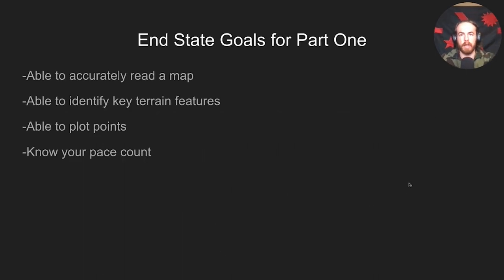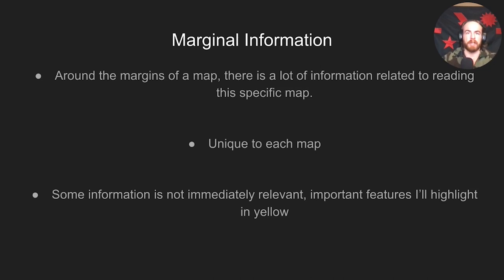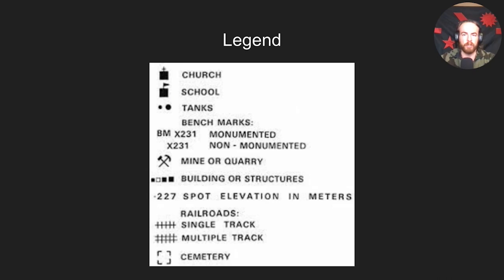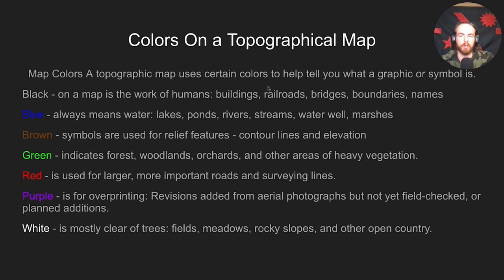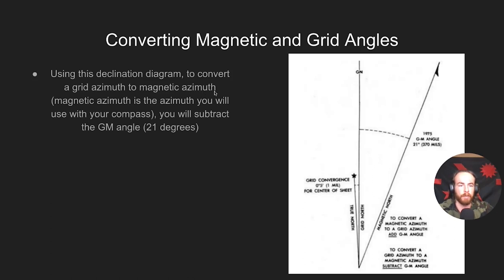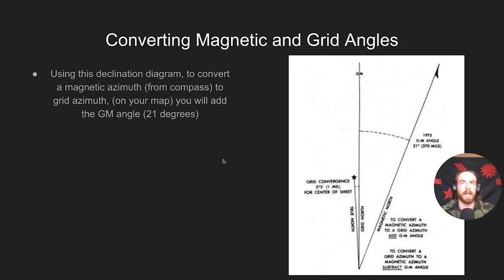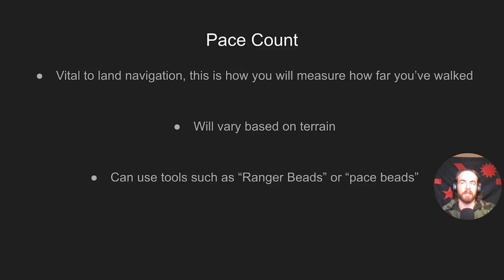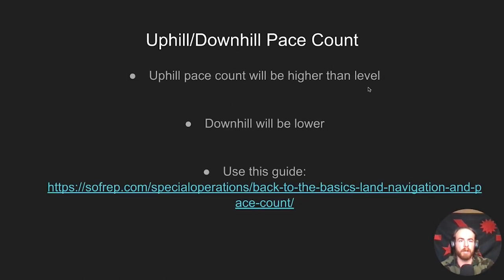Land Nav Part 1 - Lethality Series EP01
Intro:
Map Features
Contour Lines
Key Terrain Features
How to Plot a Point
GM Angle Conversions
Pace Count